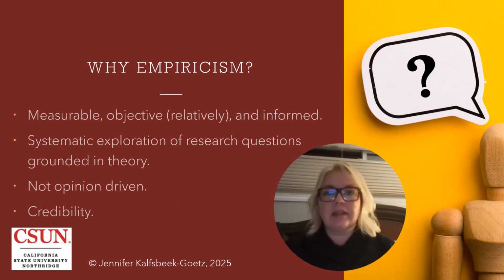Jen Talk the how why and when of good empirical research 1 2025